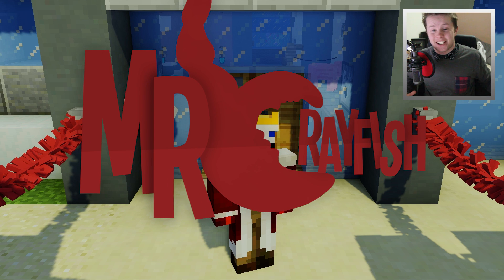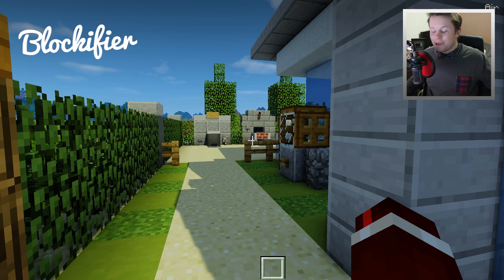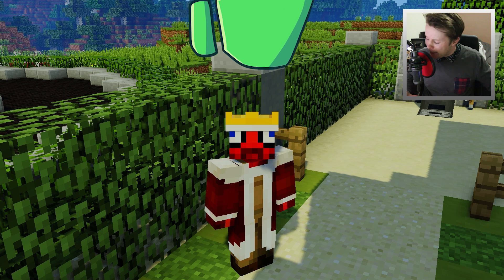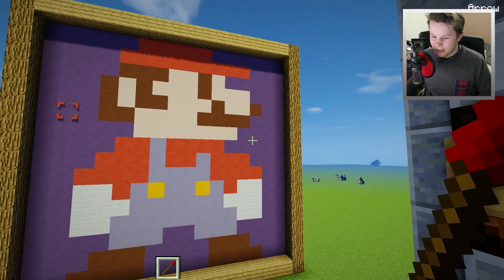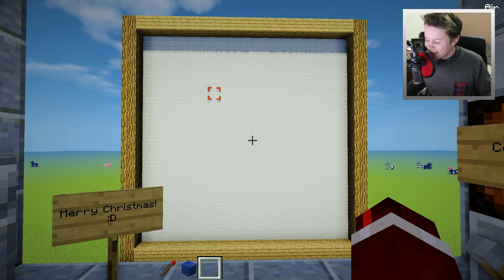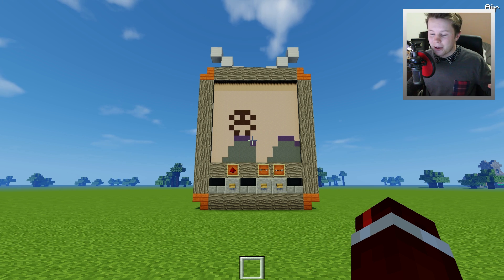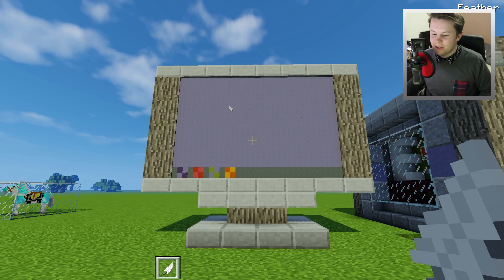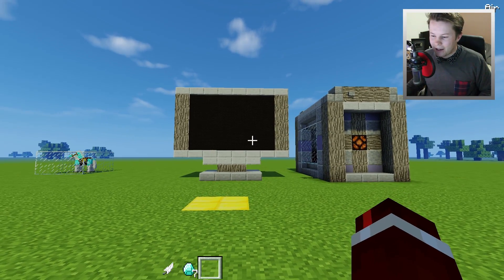✔️ 5 CRAZY Creations in Minecraft! (Best Creations)